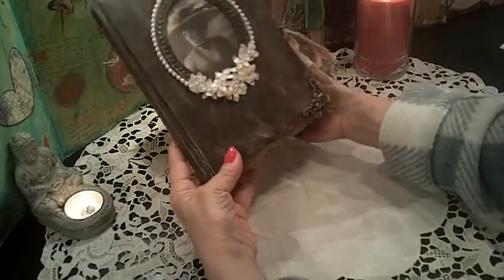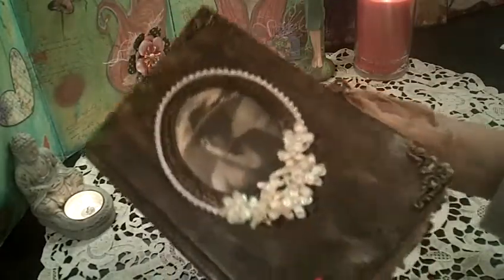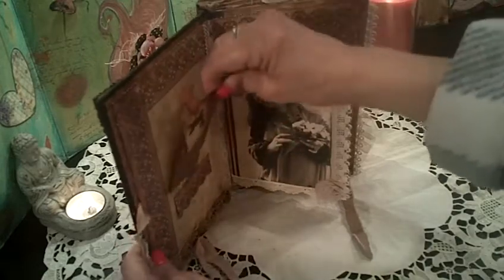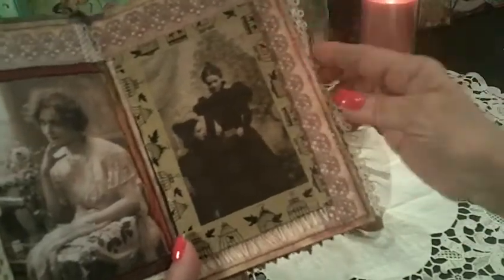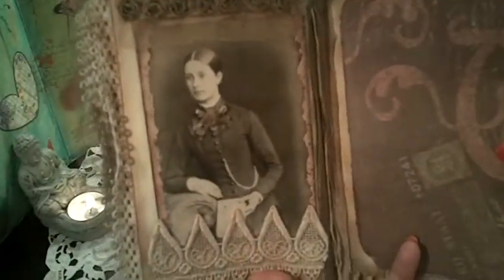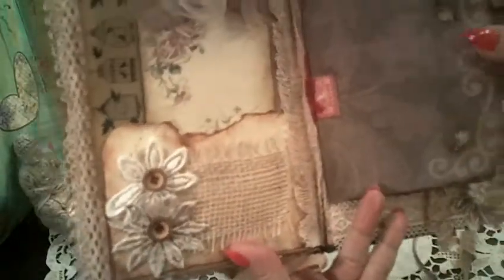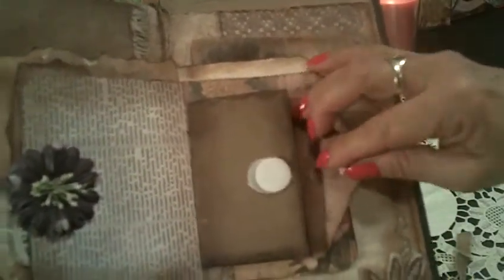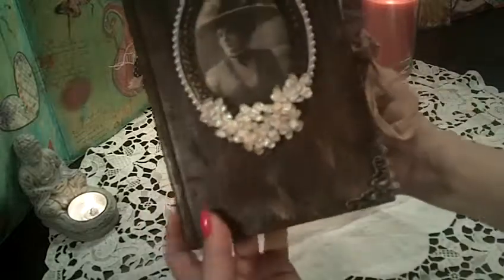Altered Vintage Book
I was inspired to make this altered book by Michelle from The Paper Addiction. Here's the link to her post..